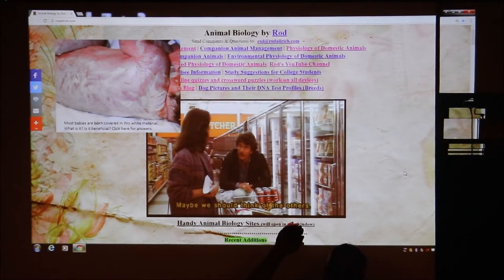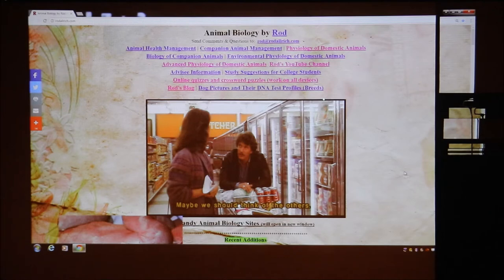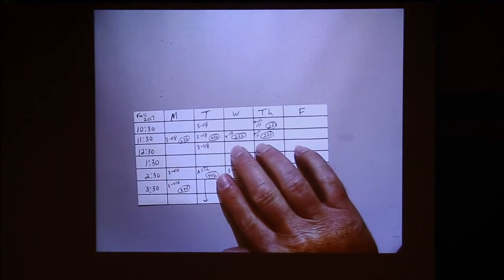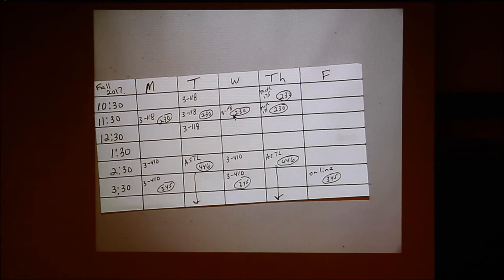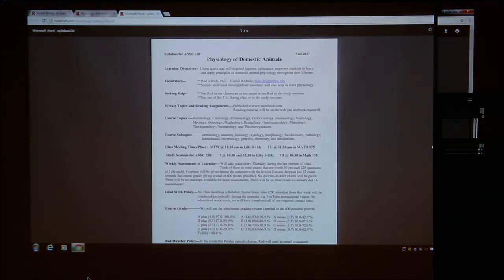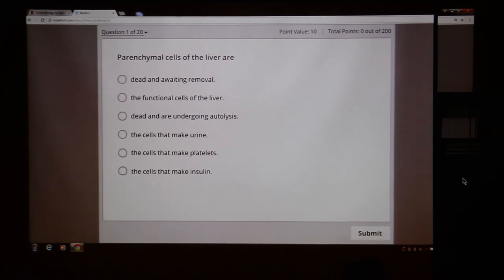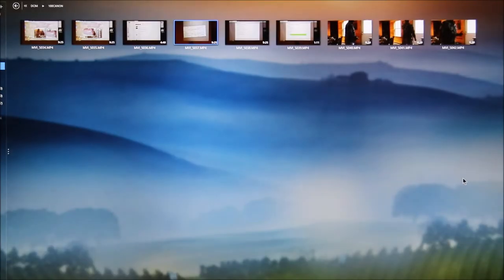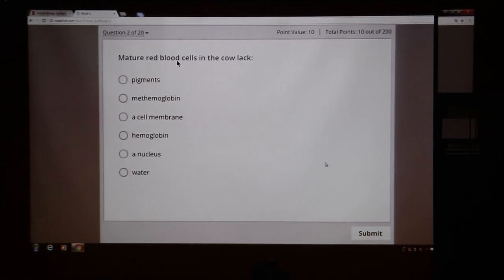Lecture-1, Physiology of Domestic Animals